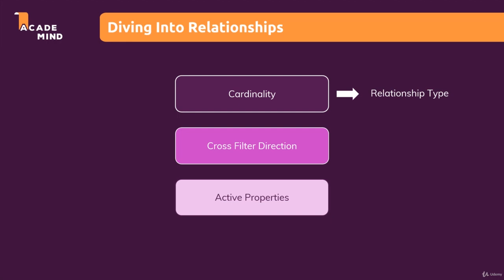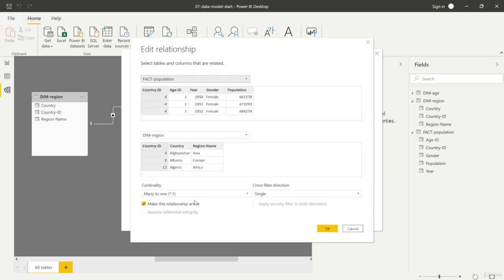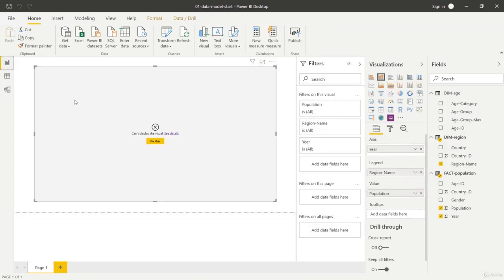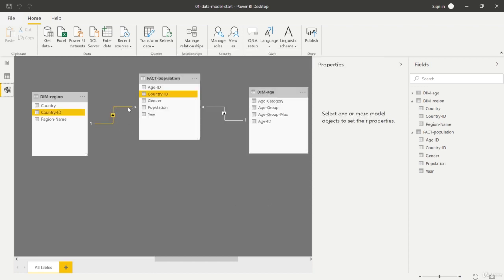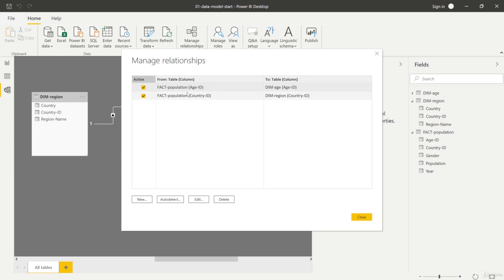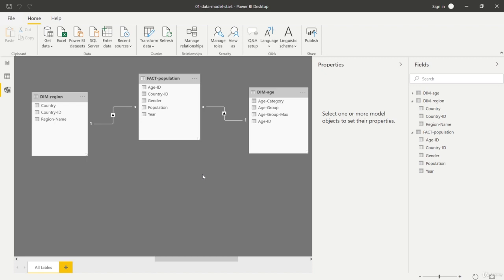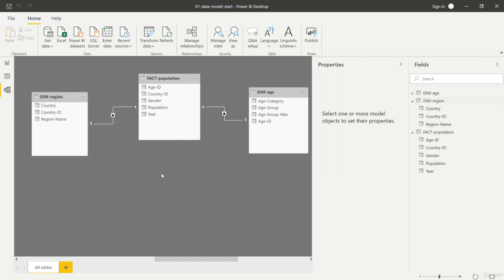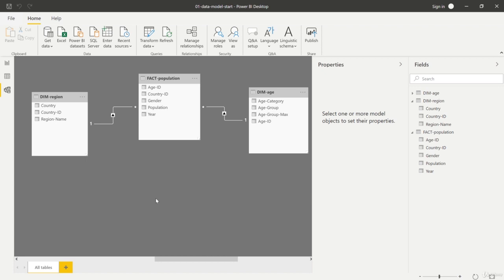Power BI - Understanding Active Properties